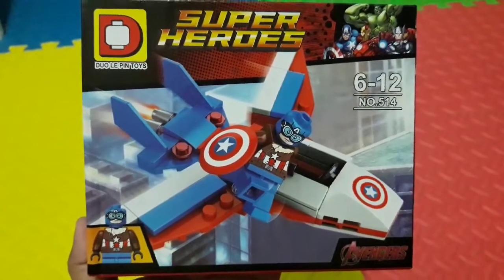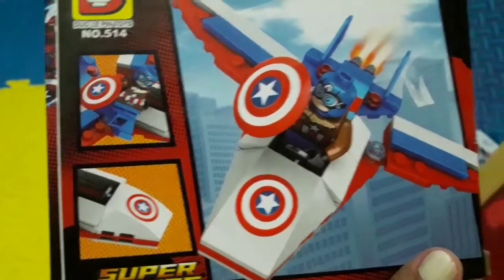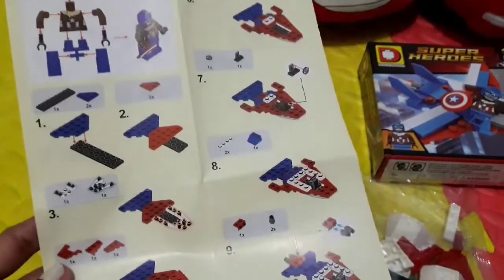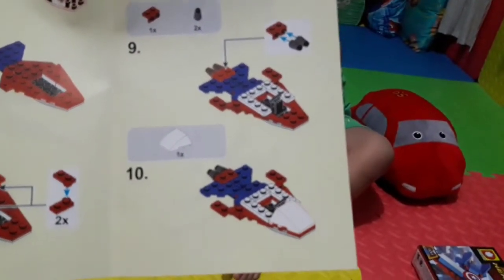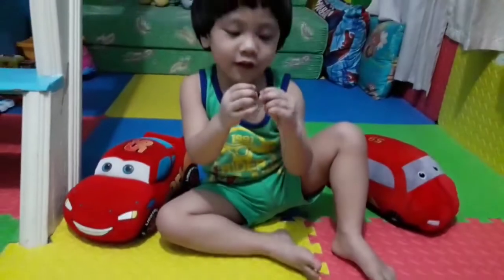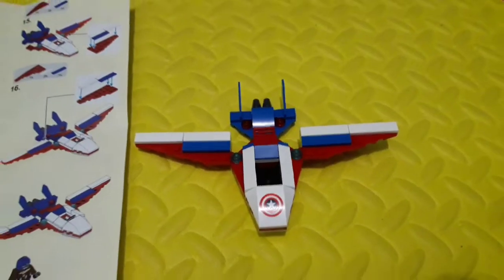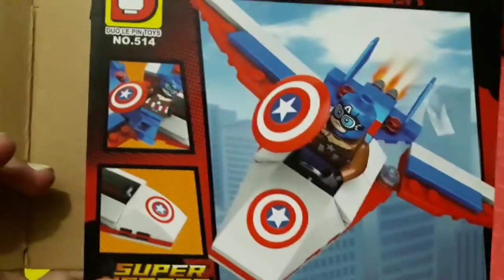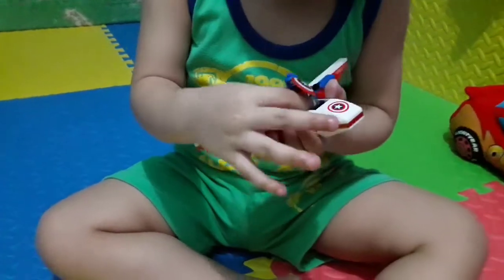LEGO super heroes captain amerika